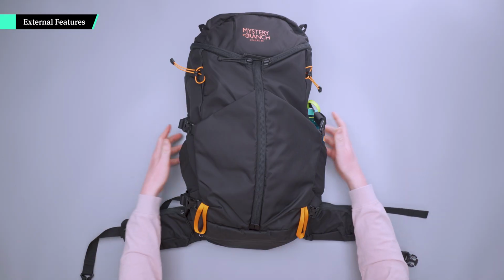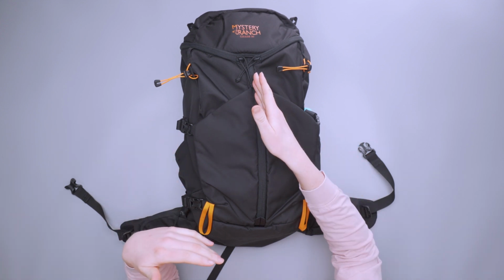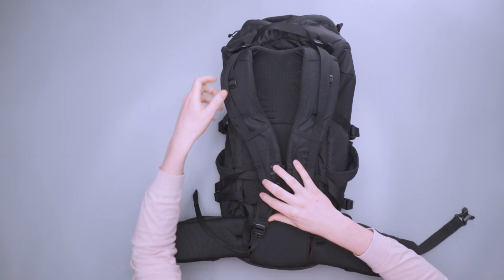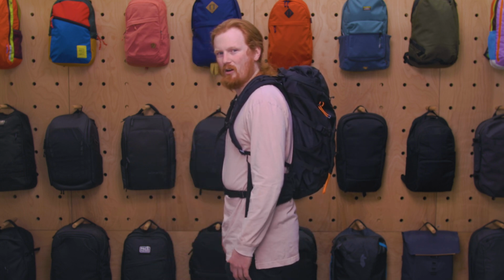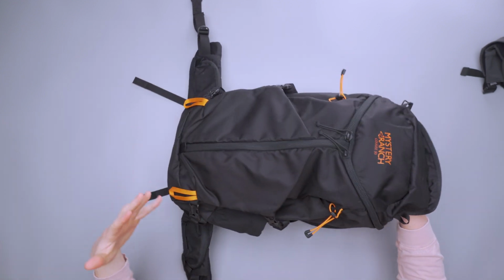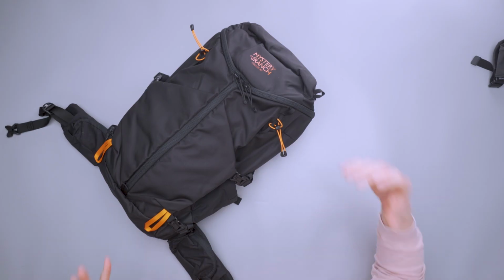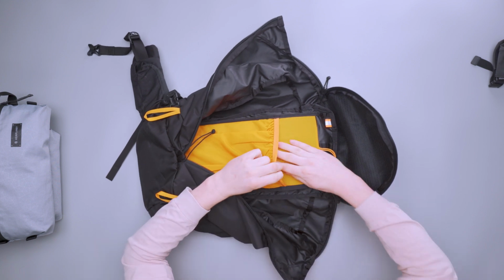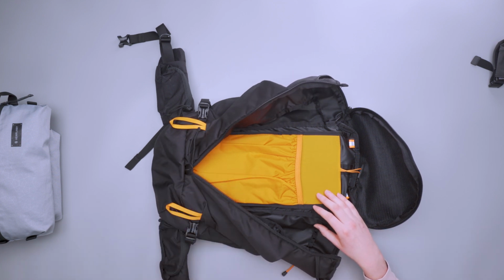Mystery Ranch Coulee 30 Review (2 Weeks of Use)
0:00 - Intro
0:30 - External Features
3:00 - Harness System
4:33 - Fit Notes
5:27 - Secondary Compartments
8:03 - Main Compartment

The Coulee 30 combines everything we expect from Mystery Ranch into a capable hiking pack, though the lack of organization may deter some travelers.